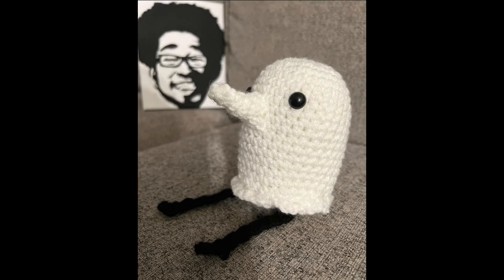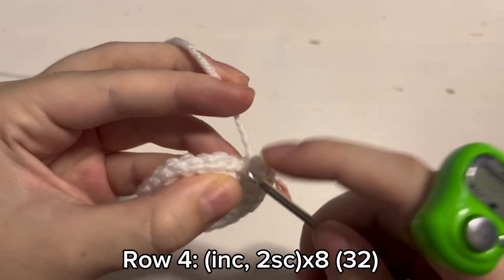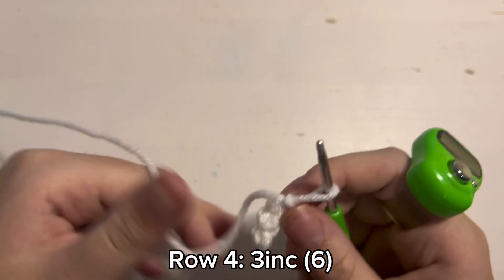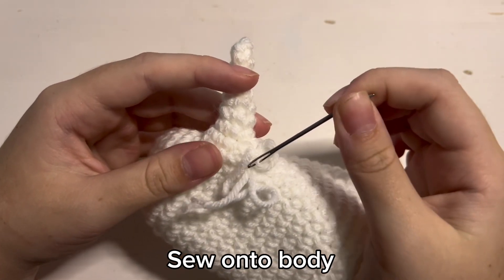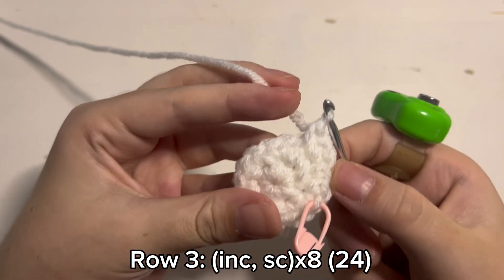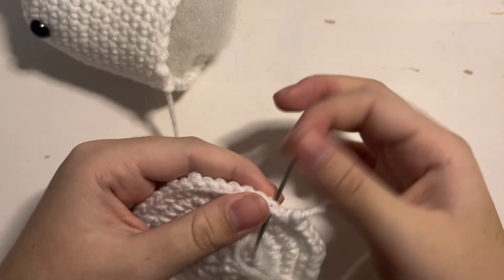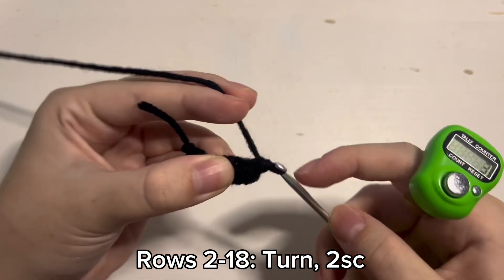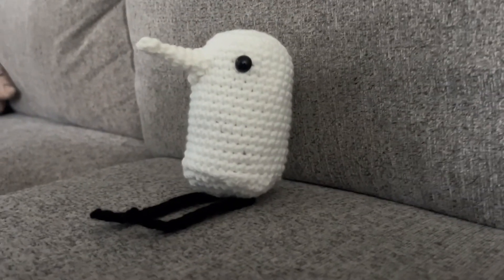How to crochet PUNPUN | Beginner Friendly Tutorial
Crochet Goodnight PunPun tutorial!

This pattern is beginner friendly, and I will be happy to answer any questions about it!

You can also purchase a PunPun plushie from this video on my website! I also have other crochet plushies, and patterns available for purchase too^^

Chapters:
Intro: 00:00
Materials: 00:06
Body: 00:24
Nose: 04:00
Bottom: 08:53
Legs: 14:23